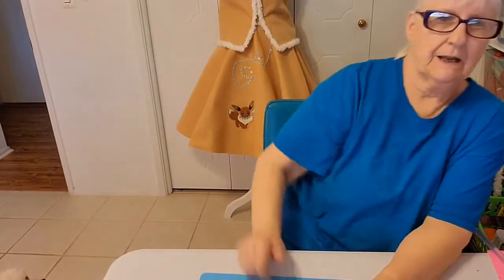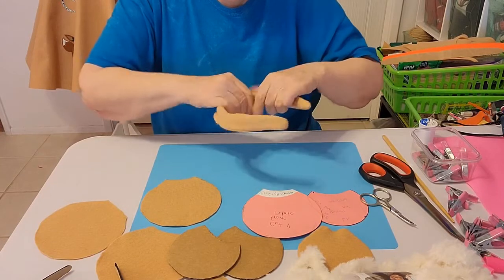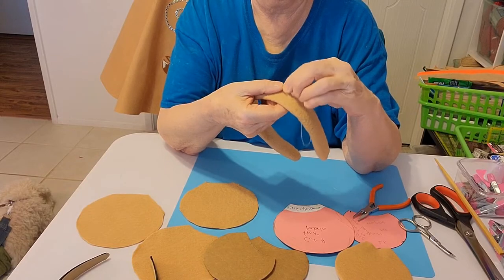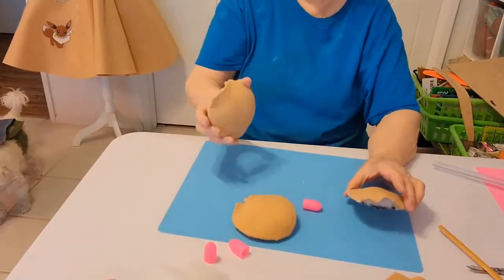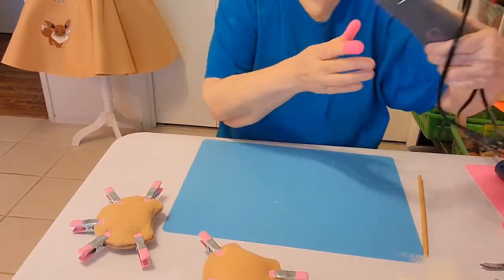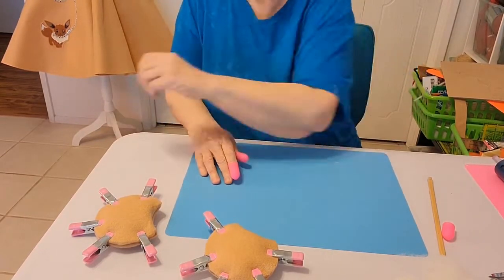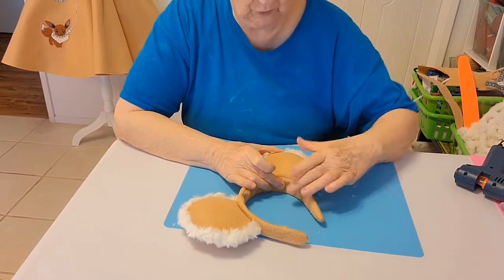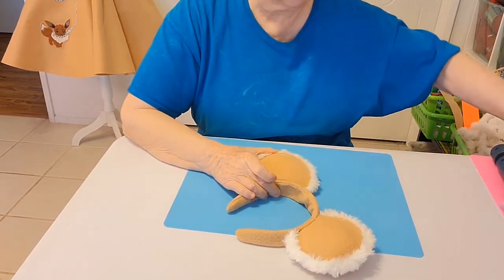DIY Eevee Mickey Ears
Headband cover: Cut larger template from 17 inch cardstock at 1&7/8" x 151/4", cut smaller inner template at 11/8"x143/4" allowing for a 1/4" seam around. Leave a 2 inch opening to turn and trim seam if necessary.
Approx 1/2 yard of tan craft felt for cover and ears.
Fabric of your choice for bow I cut mine approx 101/4" long and 81/4" wide
some type of faux fur I used